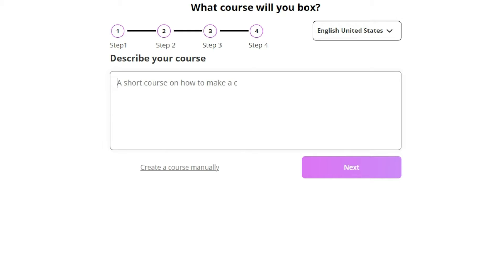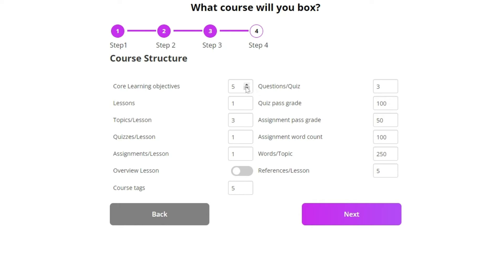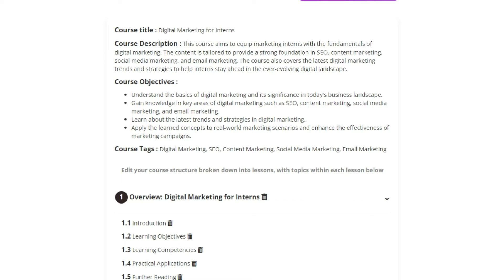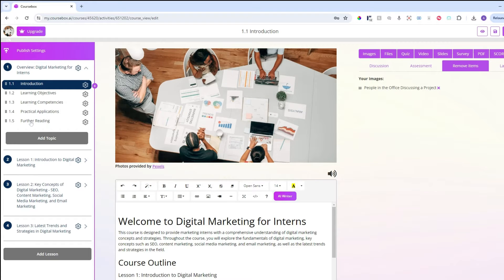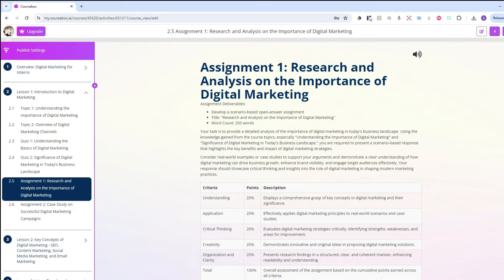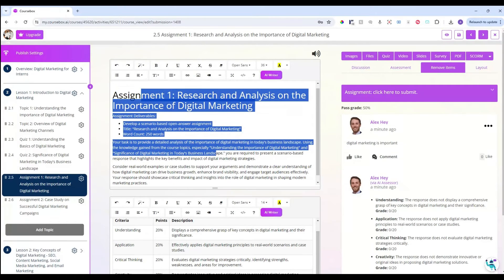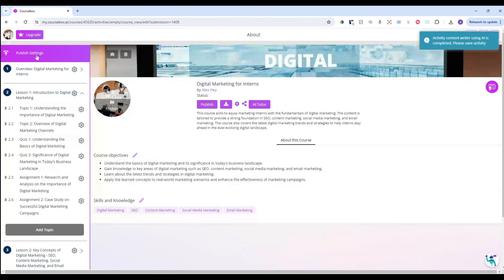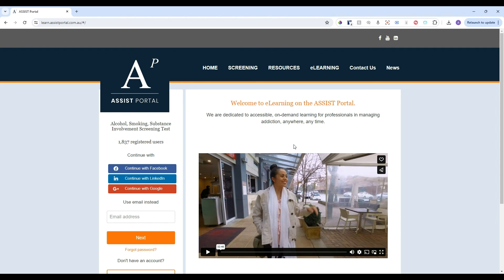AI Course Creator - Creating a course in 3 minutes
to see how you can create a high quality courses in 3 minutes.